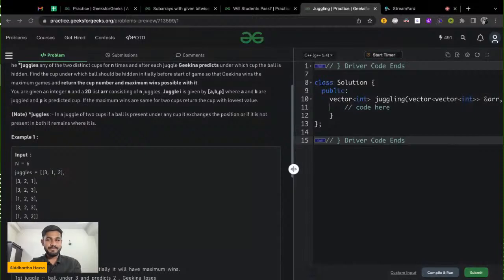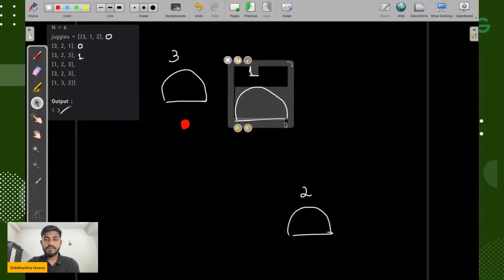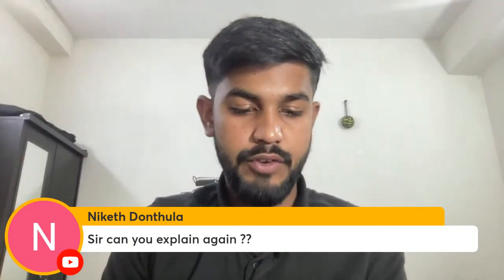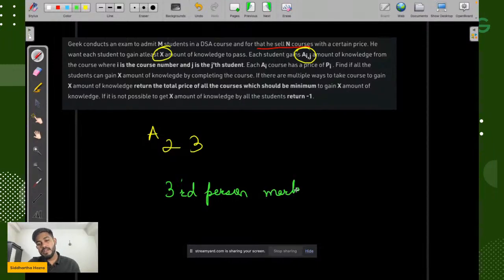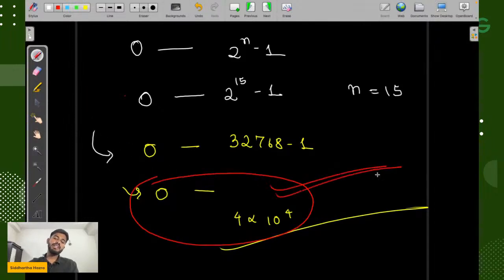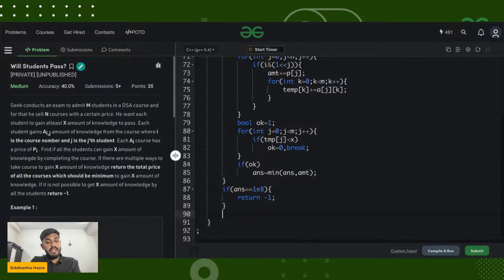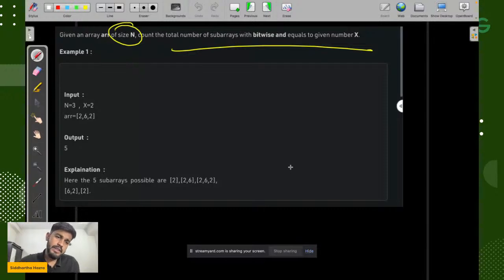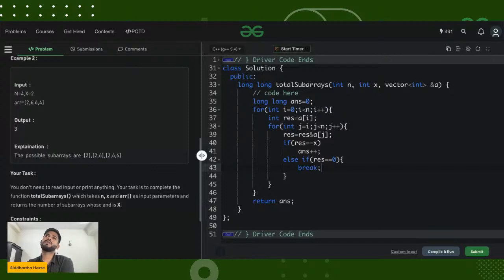GFG Weekly Coding Contest - 90 Post Analysis | GeeksforGeeks Practice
A Post Analysis of the 90th series of the GFG Weekly Coding Contest by Siddharth Hazra. A session where he will go through all the questions of the contest, showing you the right way to approach and solve problems. This will greatly help you access your own performance and help you learn many new concepts.